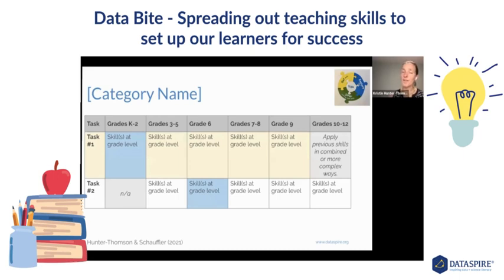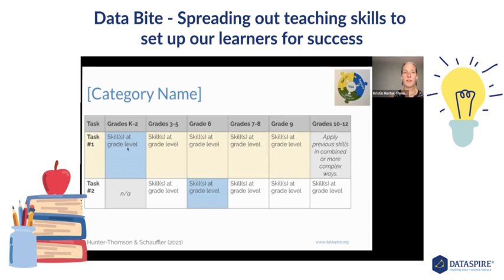Data Bite - Spreading out teaching skills to set up our learners for success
We can spread out when we teach what in terms of the different data skills to set our learners up for success within their tasks.